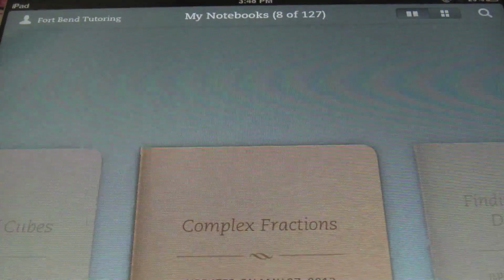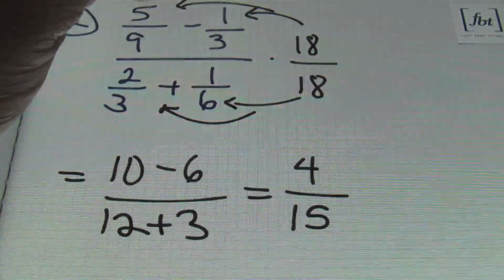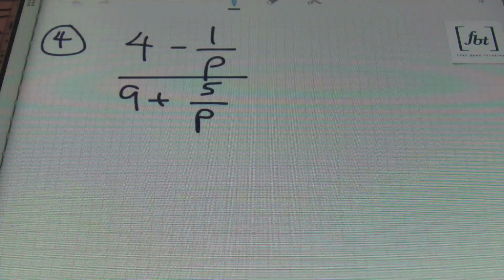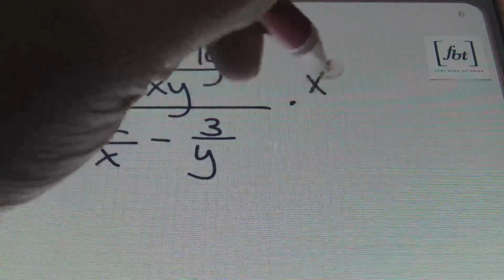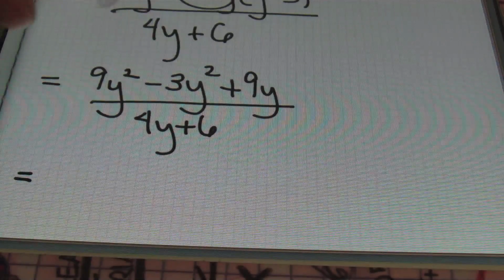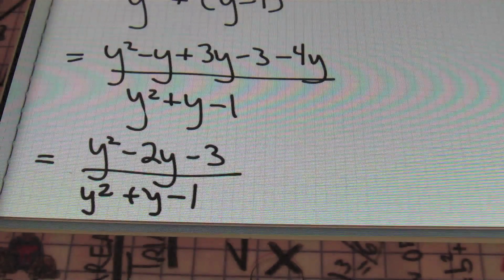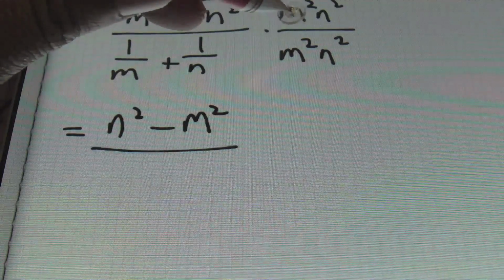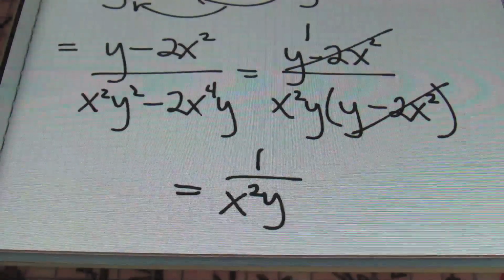Complex Fractions [fbt] (Simplifying Complex Fractions)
This video by Fort Bend Tutoring shows the process of simplifying complex fractions. Two methods are shown in this complex rational expression video. Instruction of how to solve complex fractions by Larry "Mr. Whitt" Whittington. Intro/Outro by Chuck Knipp's Shirley Q. Liquor. Fort Bend Tutoring Complex Fractions (simplify complex fractions)